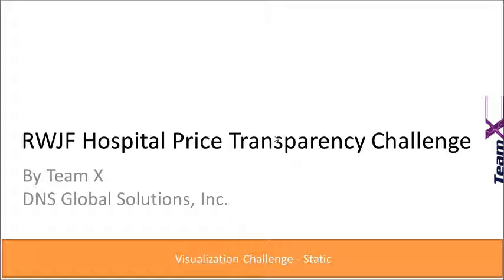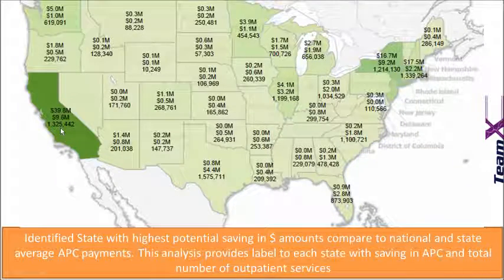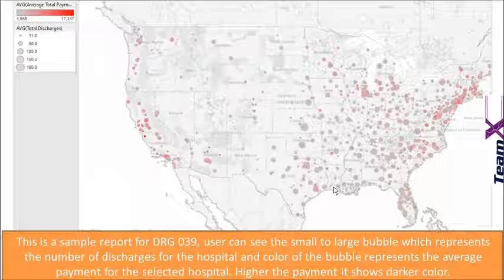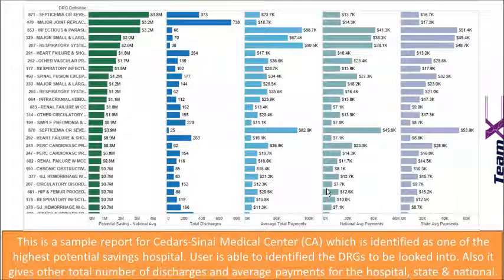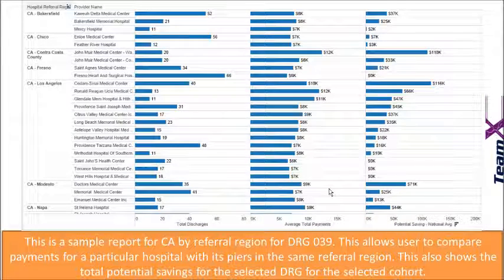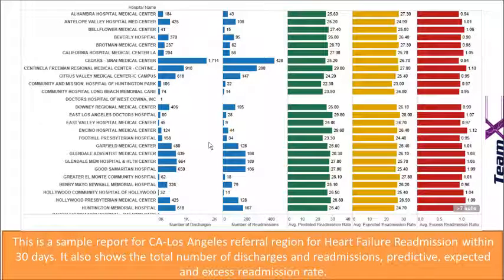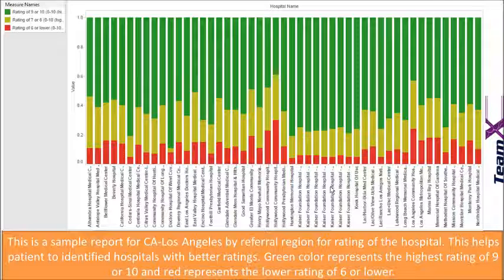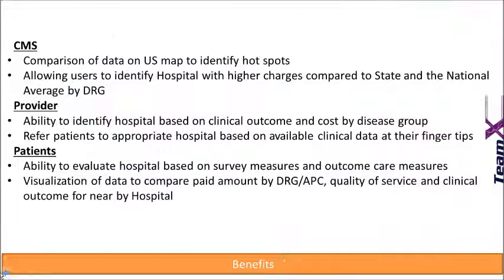Team X - RWJF Hospital Price Transparency Challenge Static